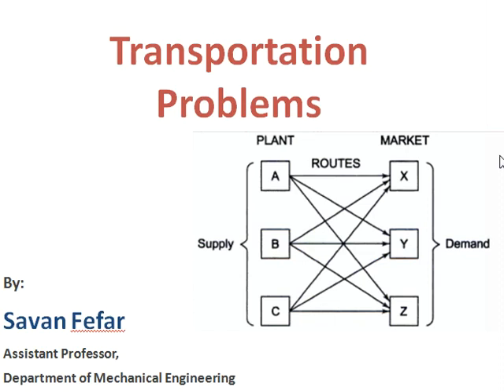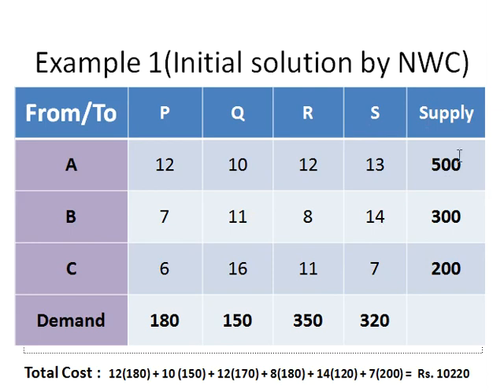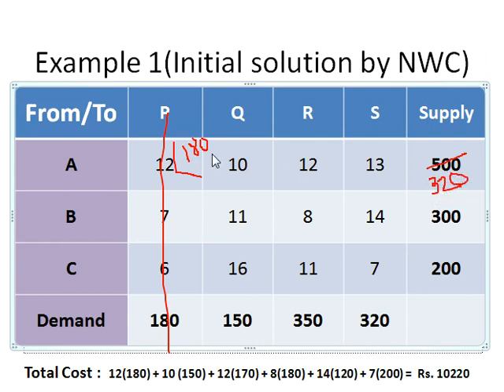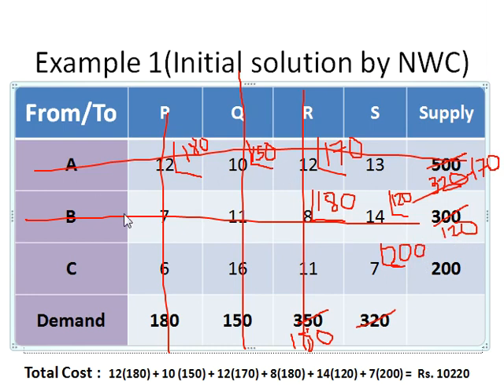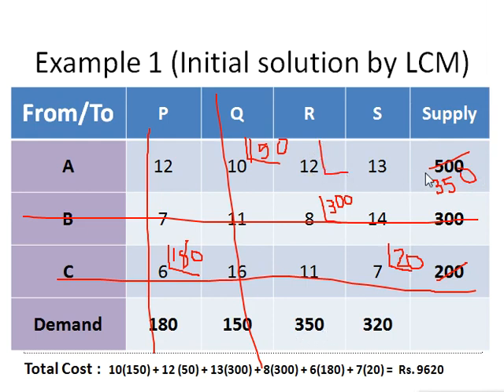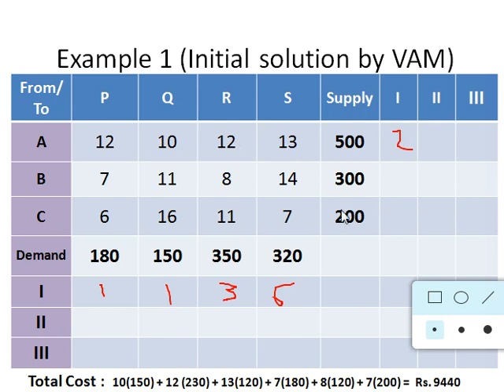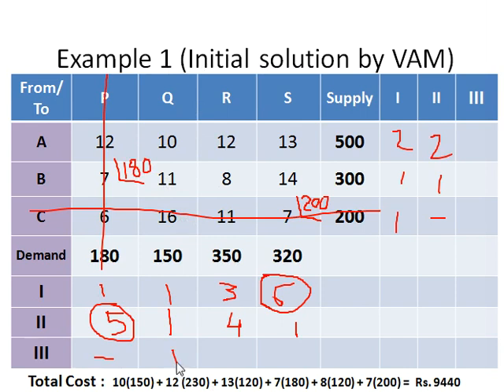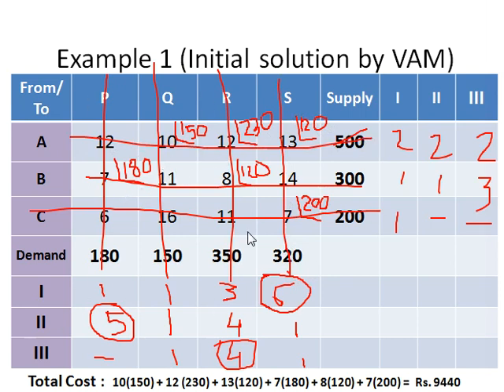Transportation Problem (NWC, LCM & VAM) | [Operations Research_#1]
This session covers initial solution techniques (NWC, LCM & VAM) for solving transportation problems of O.R. (Operations Research).
Your suggestions and queries are most welcome.